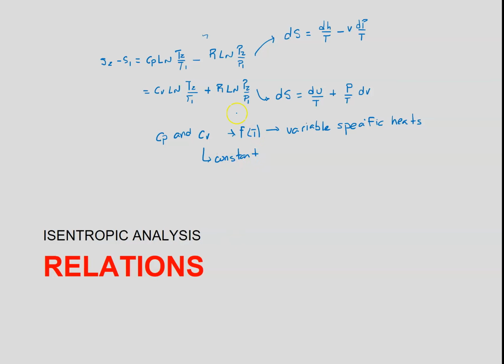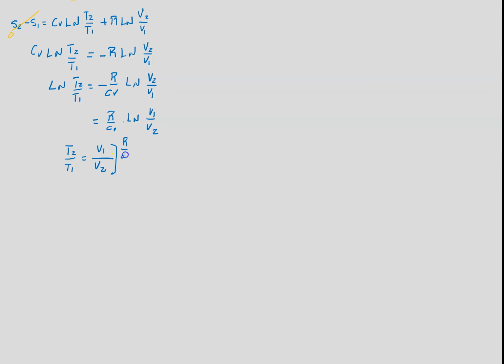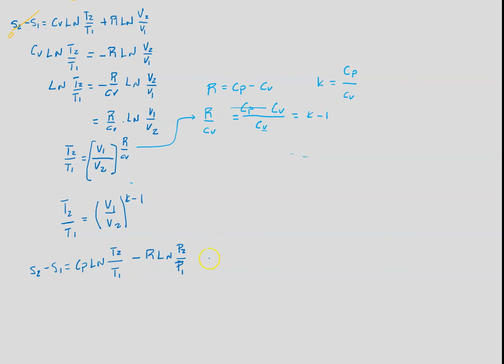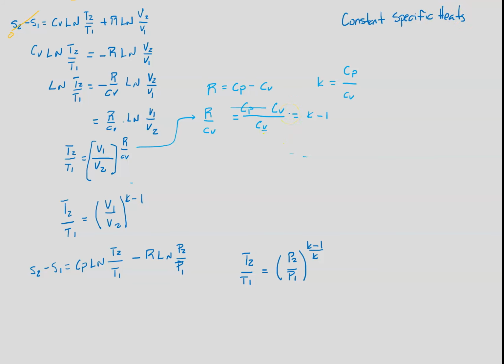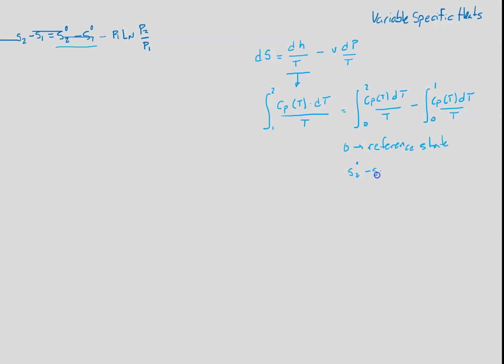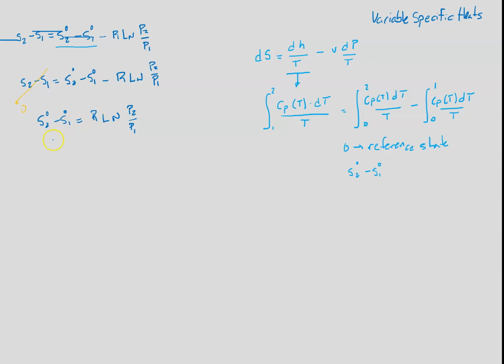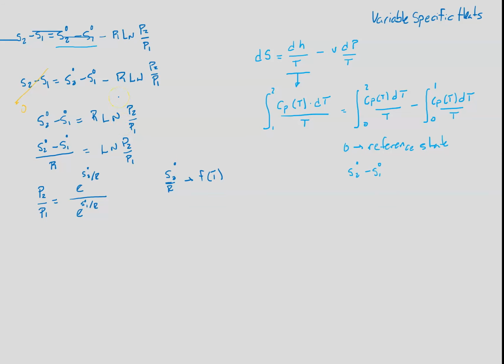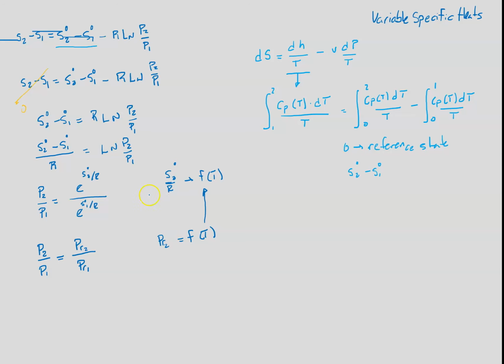Isentropic relations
In this video we derive the isentropic relations to be used when analyzing isentropic processes (compression and expansion).
It is done for both constant and variable specific heats